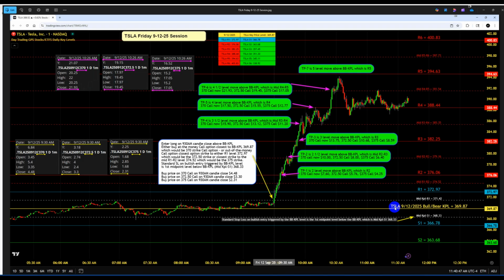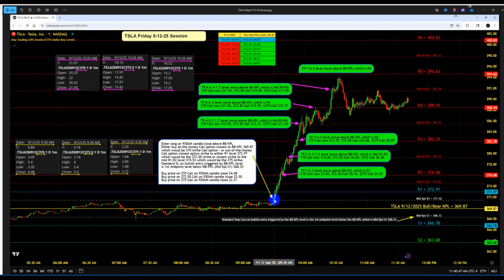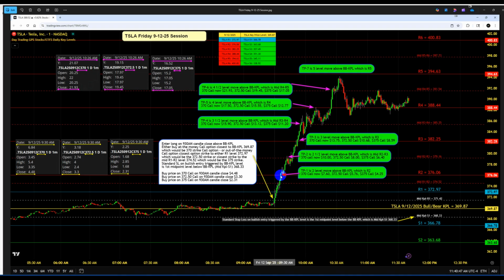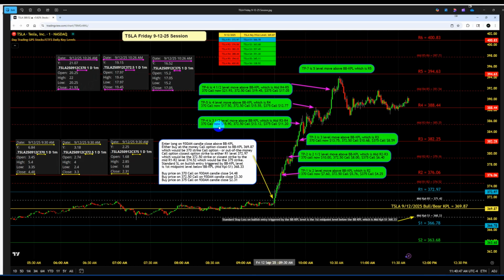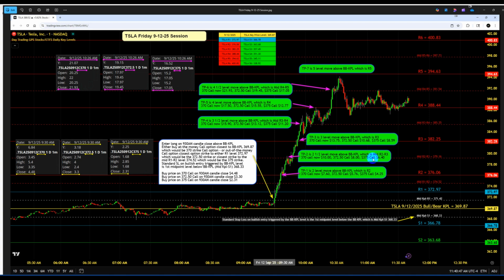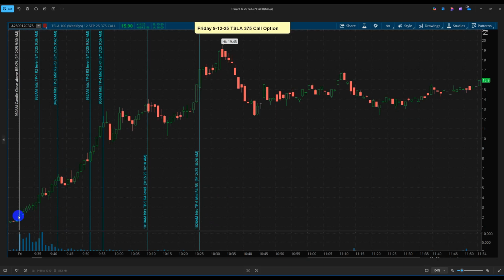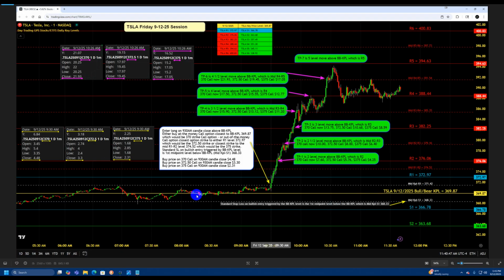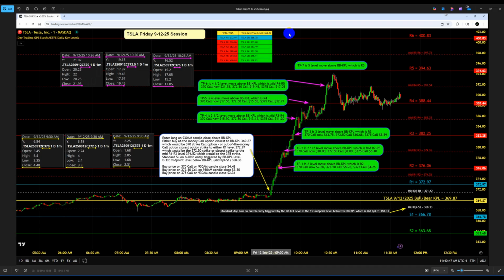I Tested Daily Key Levels on TSLA | Here's What Happened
Want  to gain an edge in options trading? In this video, I break down the Daily Key Levels Stock and ETF options day trading  strategy step by step utilizing our proprietary algorithm Stocks/ETFS Daily Key Levels indicator so you can trade smarter and avoid costly mistakes.

Watch TSLA session breakdown and analysis showing how to execute using our daily key levels trading strategy using the Day Trading GPS Stocks-ETFS Daily Key Levels indicator.  If you’ve been trading options without a clear system, this video shows you how to approach each session with structure and confidence.

In this video of the Friday September 12, 2025 trading session of $TSLA , we’ll walk through real examples of:

👉 Watch now and learn how to apply Daily Key Levels in your own trading today.